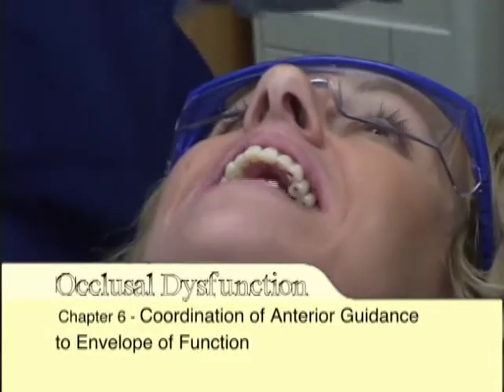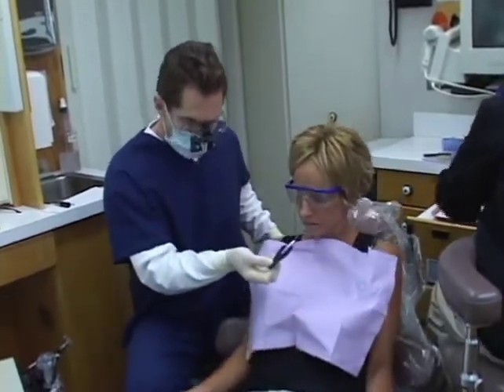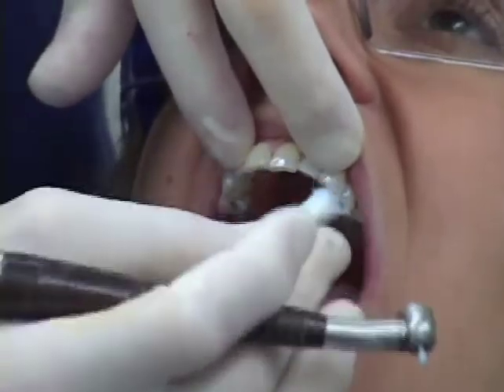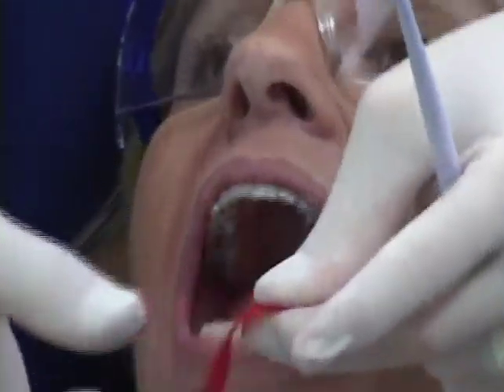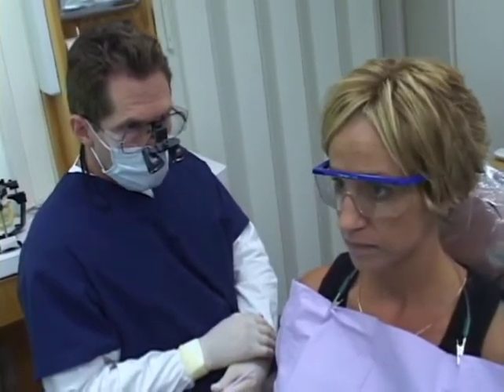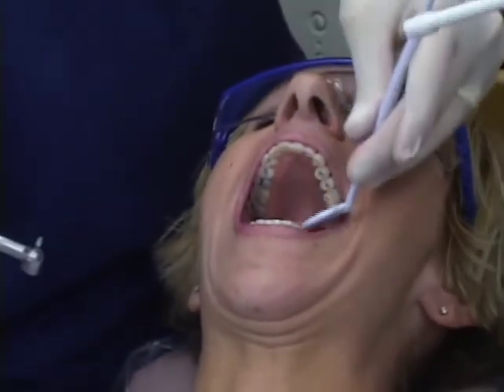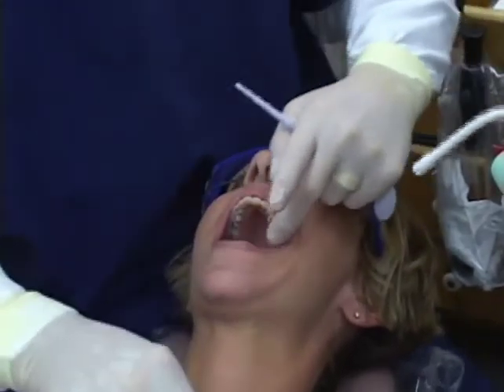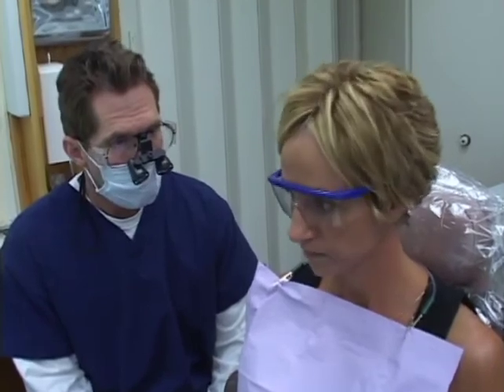Posterior Dysfunction Treatment 5 - Harmonizing Anterior Guidance with the Envelope of Function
Dr. Hegyi demonstrates the final phase of the reductive phase of RedAddibration - harmonizing anterior guidance with the required envelope of function. The importance of this element cannot be over emphasized, especially when restorations are made that alter the functioning surfaces of the anterior teeth (the incisal edge and lingual contours of the upper anterior teeth and the incisal edge and facial surfaces of the lower anterior teeth). Although the materials and methodology of this element have been refined since the time this video was produced, the principles of Lundeen and Gibbs - that incisors should only contact at the completion of a chewing cycle (i.e. in maximum intercuspation) - are still important to demonstrate and understand.  For more information about our practice, please